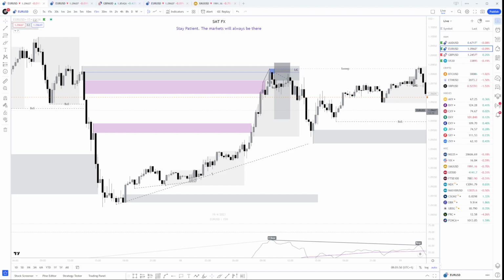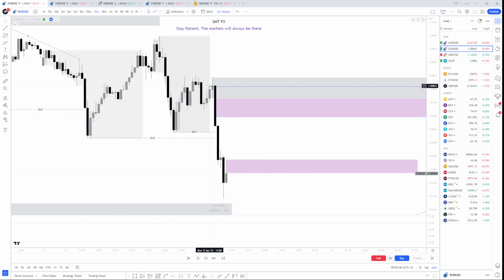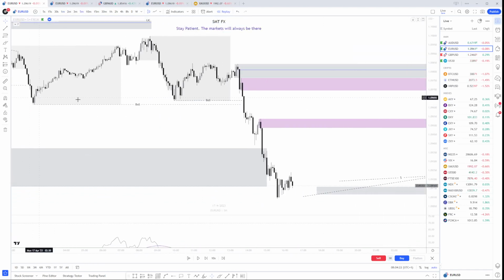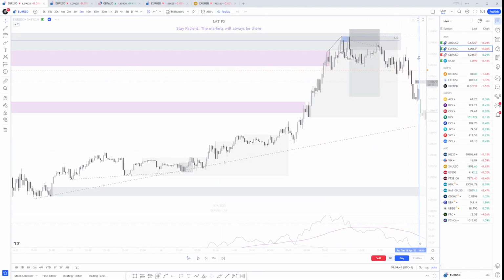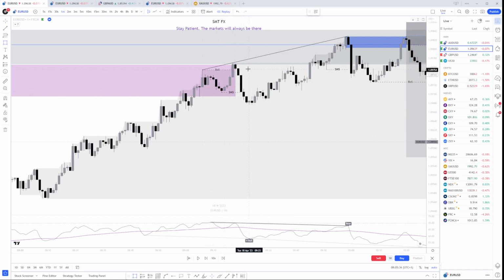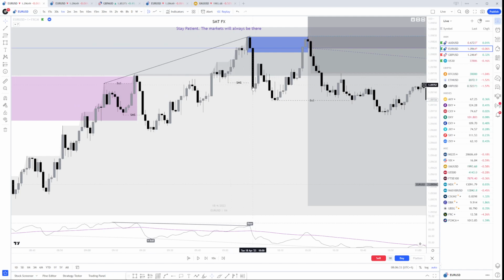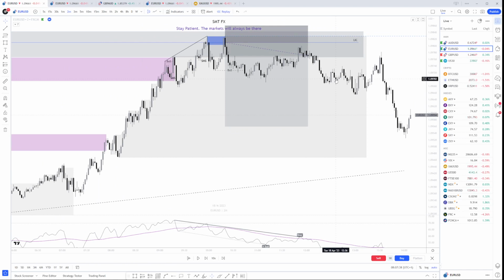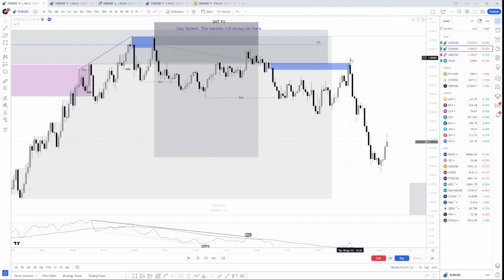4% Gain on EURUSD Trade: